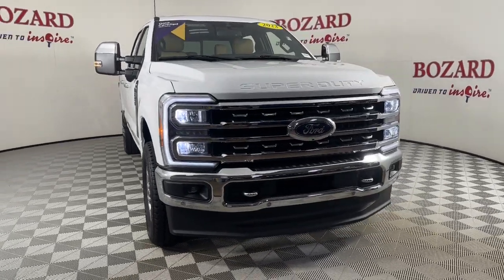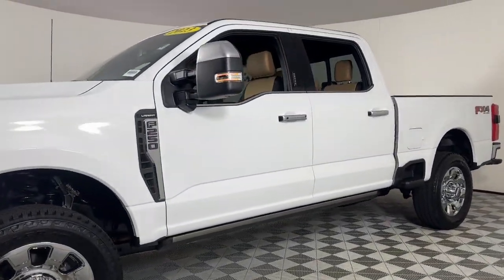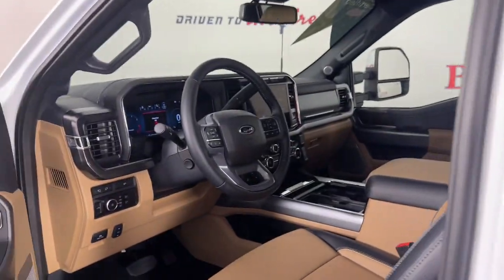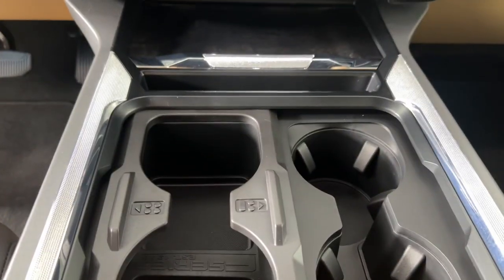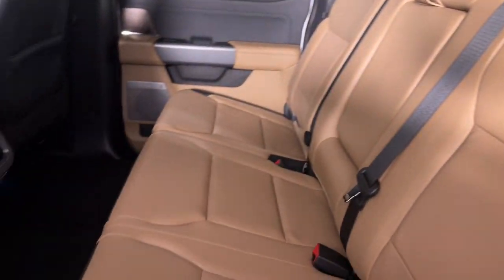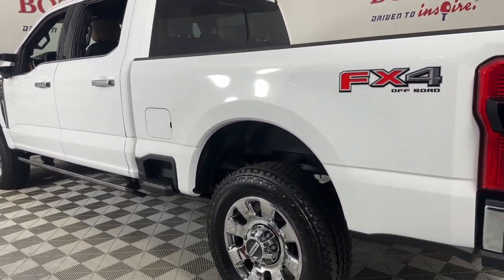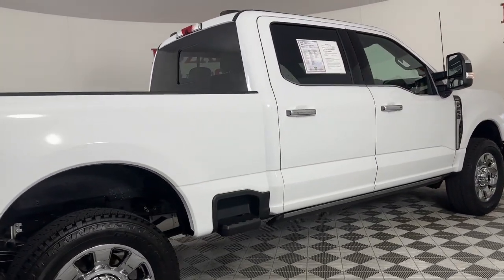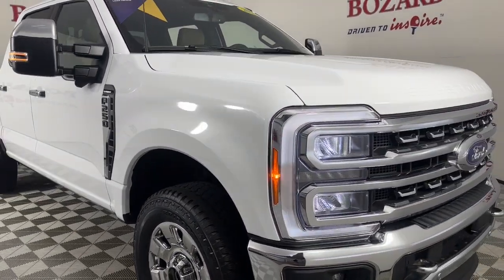2023 Ford F-250SD Jacksonville, Daytona Beach, Orlando, St. Augustine, Near Me FL 232567A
Oxford White Used 2023 Ford F-250SD Lariat available in Jacksonville, Florida at Bozard Ford Lincoln. Servicing the Daytona Beach, Orlando, St. Augustine, Near Me, FL area.

Thank you for taking the time to look at this trusty 2023 Ford F-250SD ***OUR GREAT PRICE IS JUST THE BEGINNING***brbrOxford White 2023 Ford F-250SD Lariat 7.3L 8-Cylinder PFI 10-Speed Automaticbrbr4WD, ABS brakes, Alloy wheels, Compass, Electronic Stability Control, Front dual zone A/C, Heated door mirrors, Heated front seats, Heated rear seats, Illuminated entry, Low tire pressure warning, Navigation System, Remote keyless entry, Traction control.br4WDbrCertified. Ford Gold Certified Details:brbr * Powertrain Limited Warranty: 84 Month/100,000 Mile (whichever comes first) from original in-service datebr * Vehicle Historybr * and 22,000 FordPass Rewards Points to use toward first two maintenance visitsbr * Roadside Assistancebr * Limited Warranty: 12 Month/12,000 Mile (whichever comes first) after new car warranty expires or from certified purchase datebr * Warranty Deductible: $100br * 172 Point Inspectionbr * Transferable Warrantybrbrbr***VISIT US ONLINE OR CALL FOR MORE INFORMATION***